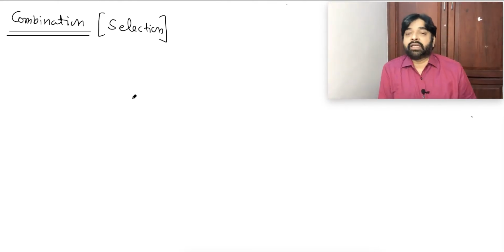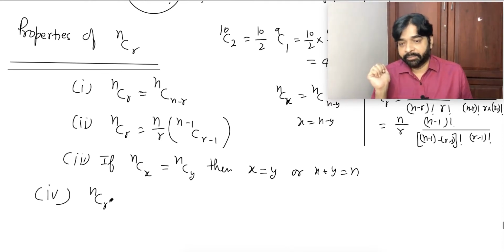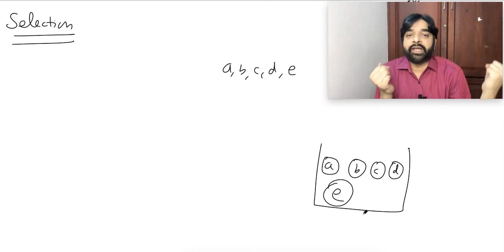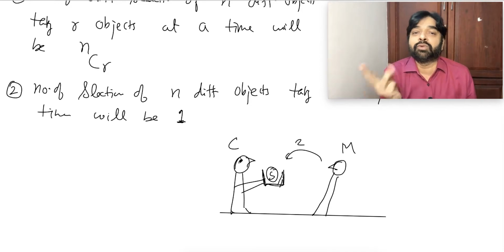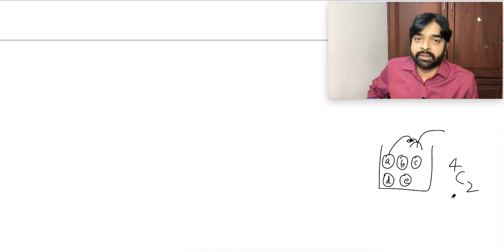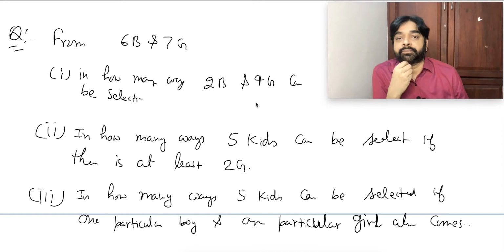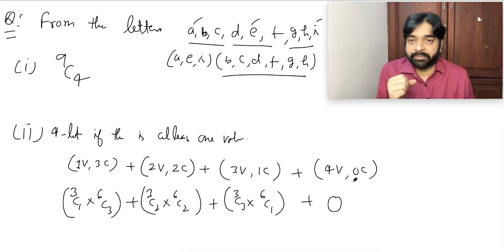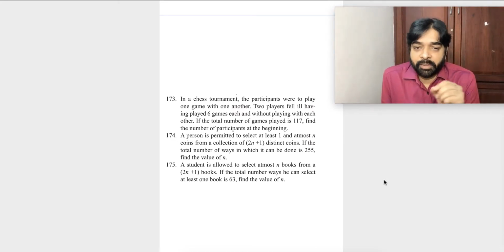Permutation & Combination for JEE | Lecture 6: Restricted Selection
Mathiit teaches Permutation & Combination for JEE step by step for JEE Main and Advanced preparation. Learn the key idea, follow the worked reasoning and use the lesson for concept revision and exam-oriented practice.